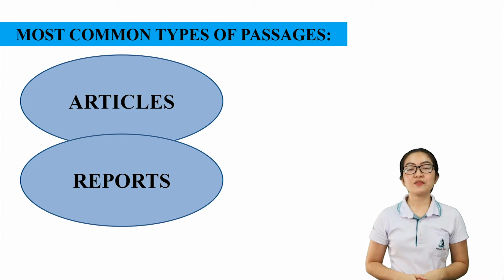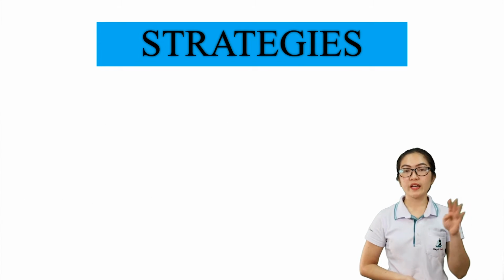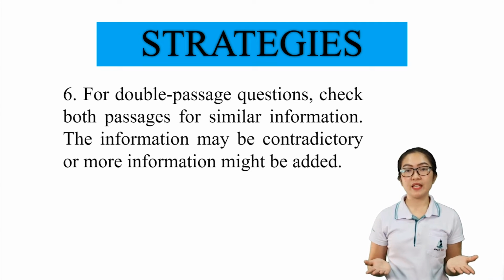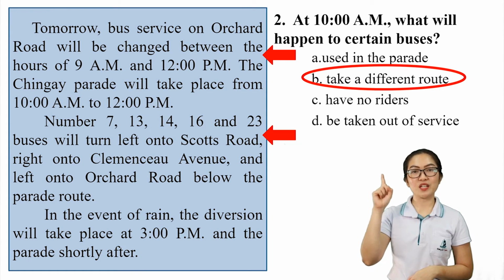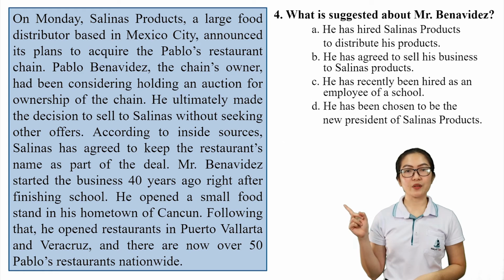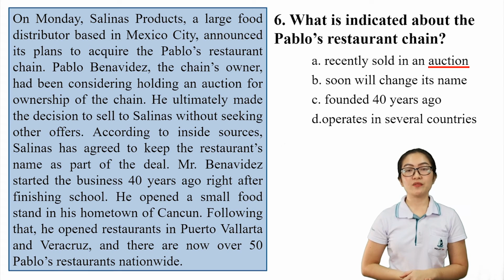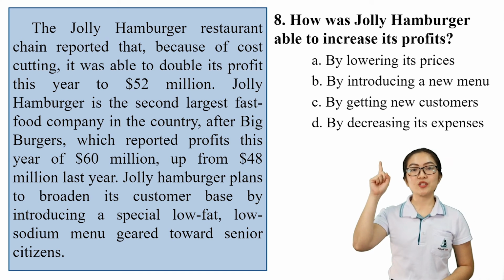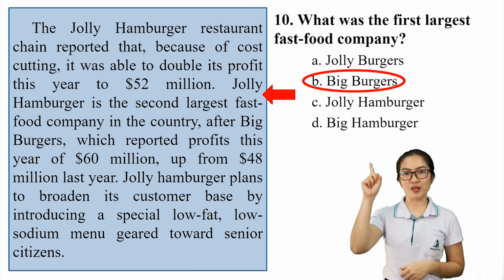Part 7 Articles and Reports